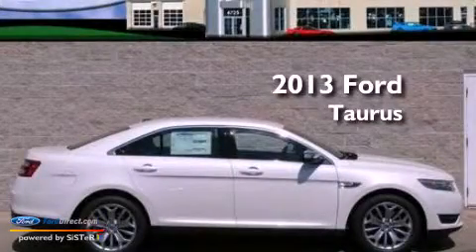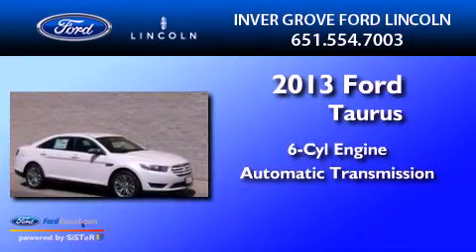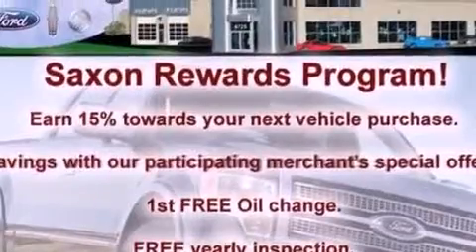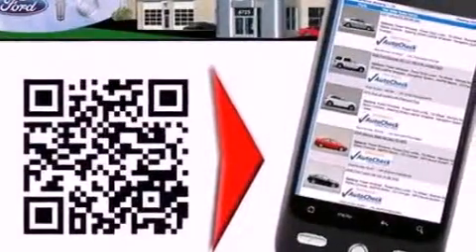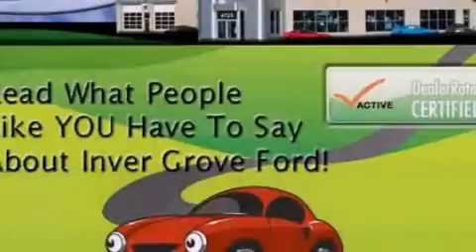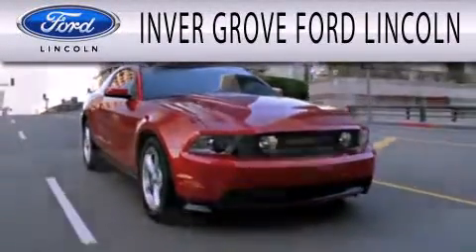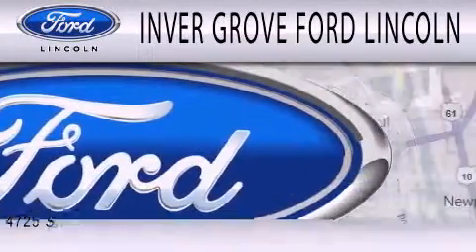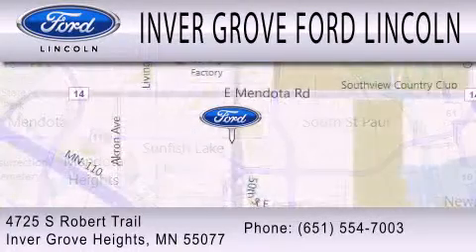2013 FORD TAURUS Inver Grove Heights MN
Year : 2013
 Make : FORD
 Model : TAURUS
 Engine : 3.5L V6 24V MPFI DOHC FLEXIBLE FUEL
 Trans . : 6-SPEED AUTOMATIC
 Exterior : WHITE PLATINUM TRI-COAT METALLIC
 Miles : 10

 Stock : 318750